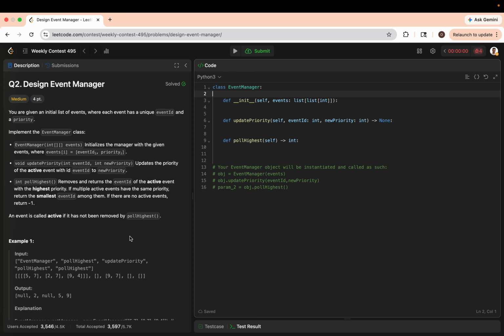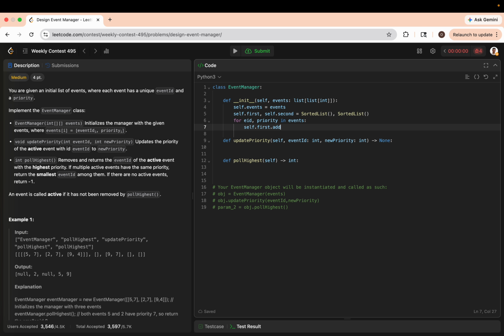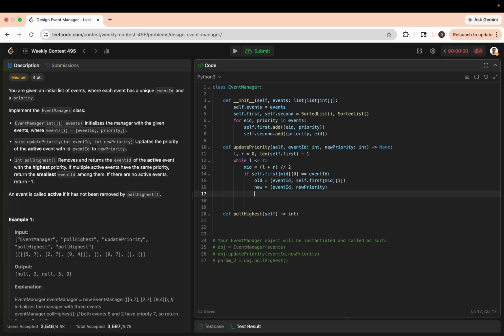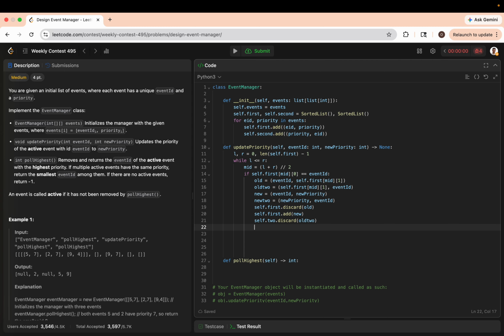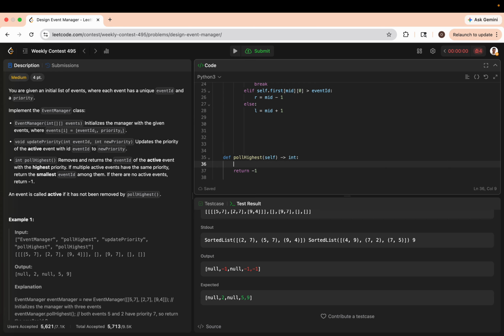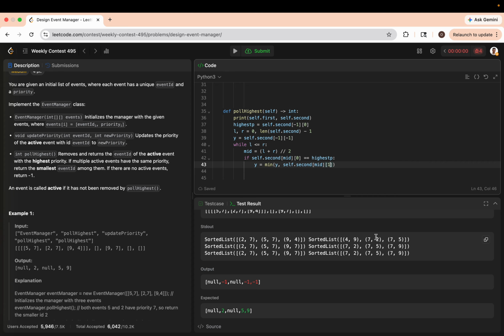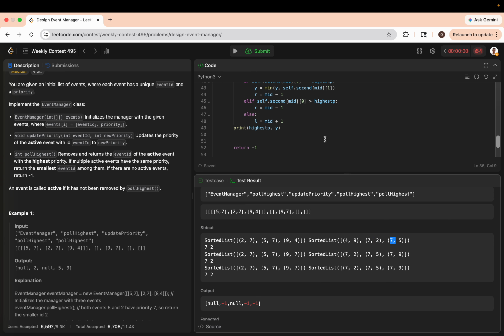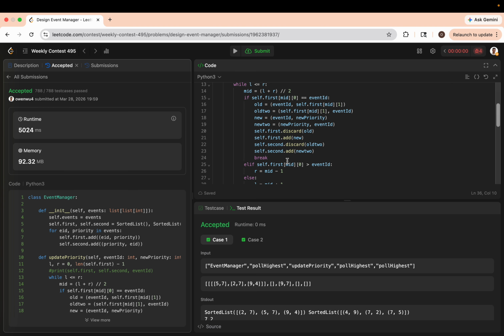Design Event Manager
Leetcode Contest 495 Q2